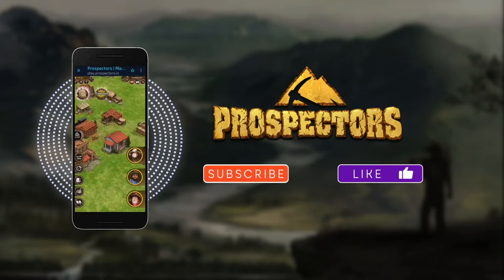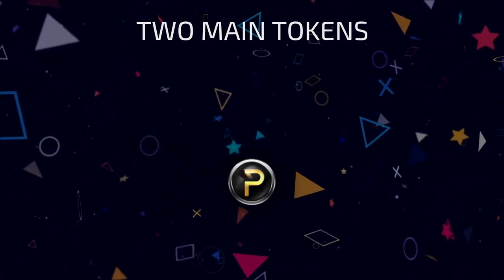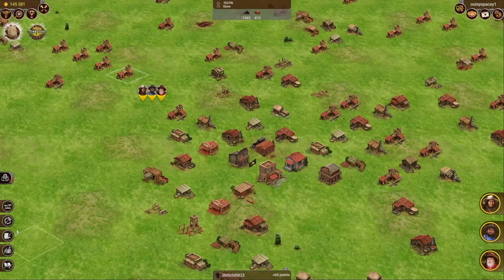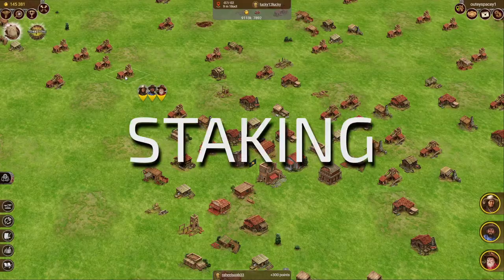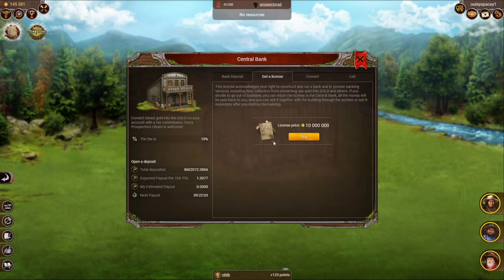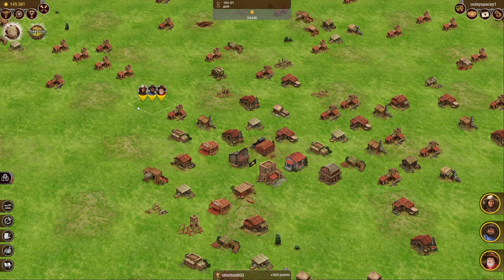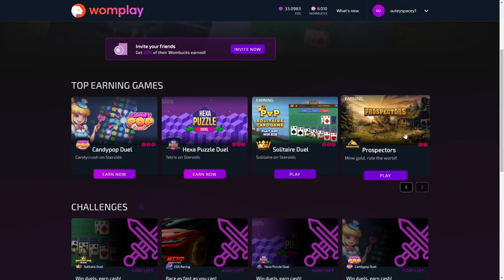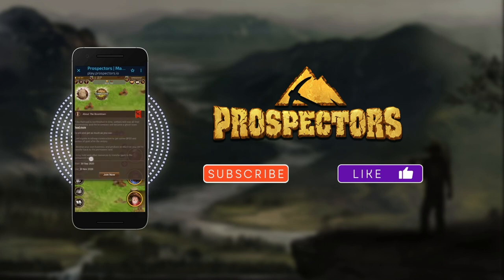Womplay Earnest Review — Prospectors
Conquer the Wild West and make some tokens along the way! ⛏

Game: Prospectors

Contents: main assets and earning opportunities.

🔗 LINKS 🔗

Boomtown Trailer: Prospectors on YouTube
Mr. Mackey — Comedy Central & Trey Parker, Matt Stone and Brian Graden
Monopoly Man — Hasbro & Dan Fox